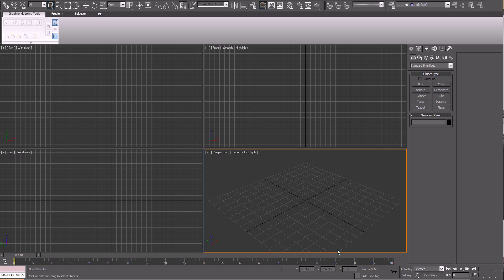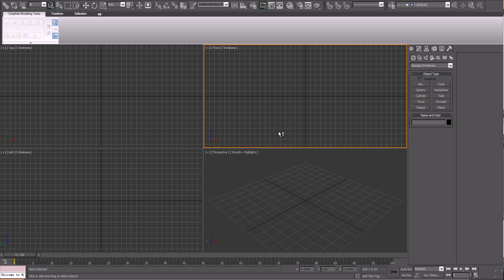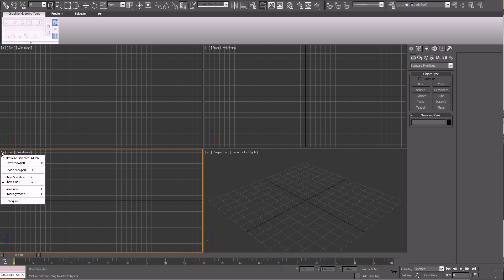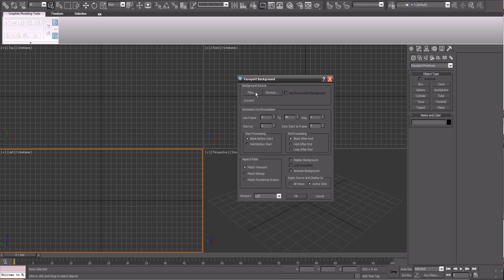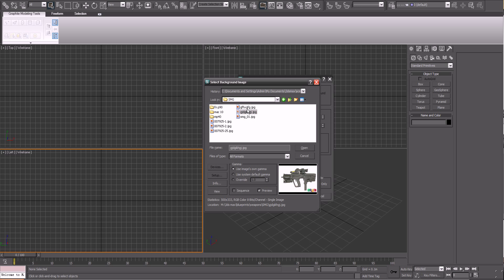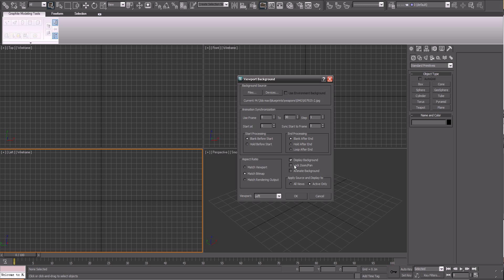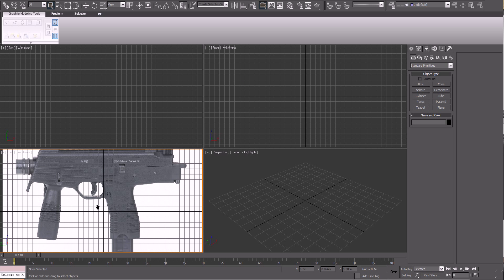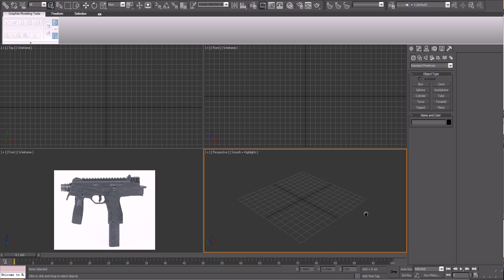tutorial viewport backgrounds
i guys i watch some really bad tutorial vids and i got pissed of with fully grown men teaching people bad methods so i made my own. and ask if u want more tutorials